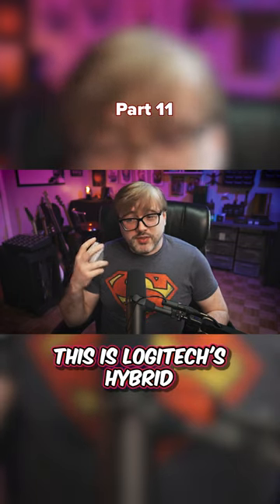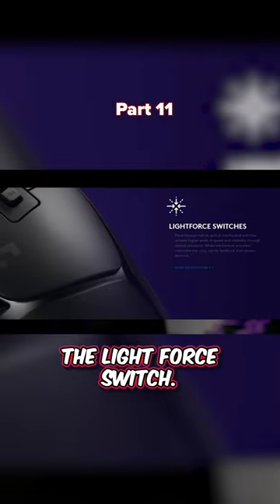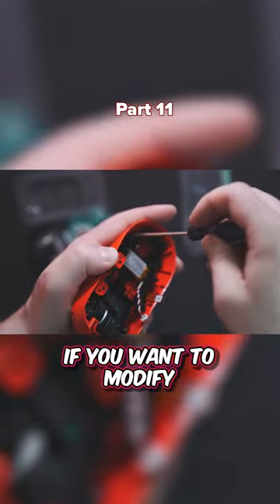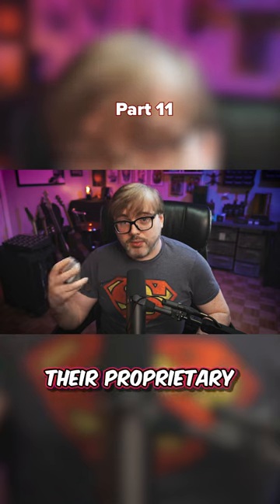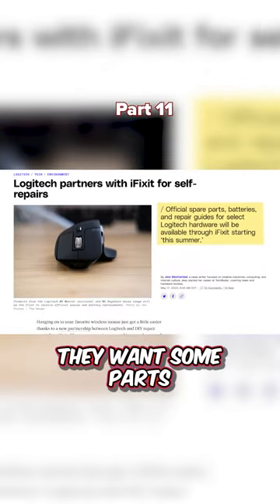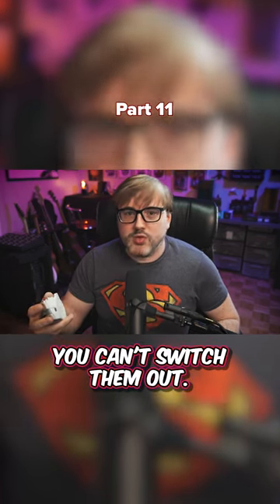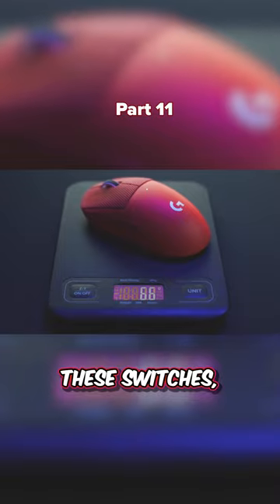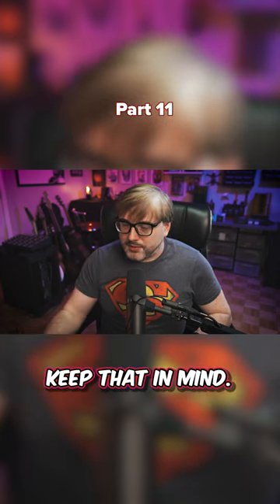Logitech G502 X Lightspeed | Gaming Mouse Review | Is it any good? | Part 11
The Logitech G 502 X Lightspeed is for sure an interesting mouse. Could 13 programable buttons make it the BEST gaming mouse? Is this wireless gaming mouse REALLY worth the $140.00 USD price tag?? Is there really any difference between the G502 X Lightspeed and the G502 X Plus? Let's find out if the Logitech G502 X Lightspeed can keep up with the competition.

Thank you all so much. If you're reading this, please comment on what mouse you want to see me review next and I'll do my best to make it happen!

Logitech G502 X Lightspeed
Razer Basilisk V3 Pro
Mouse Switches
Macro Lens

If you have any questions, please leave a comment or find me on any of these other platforms!